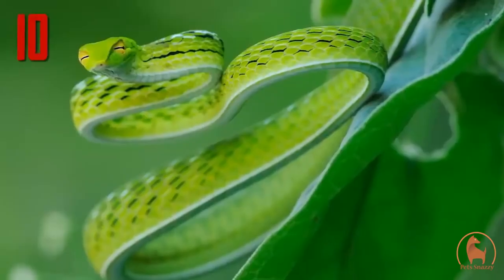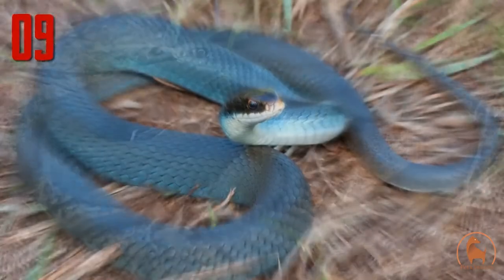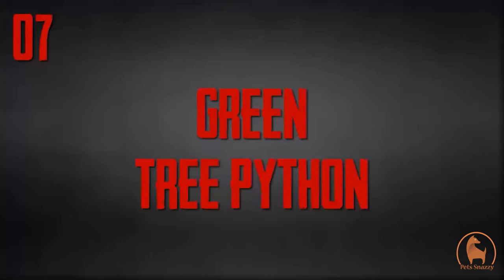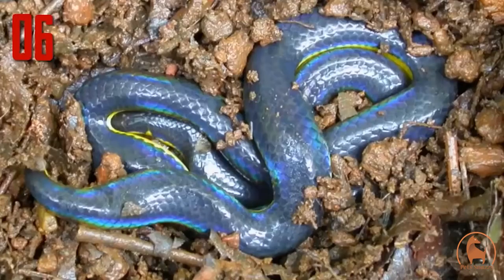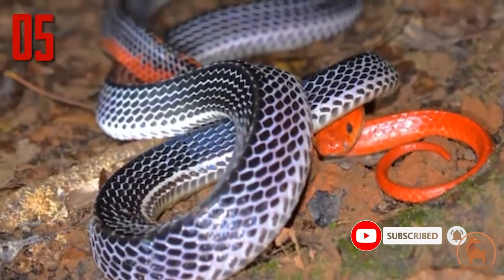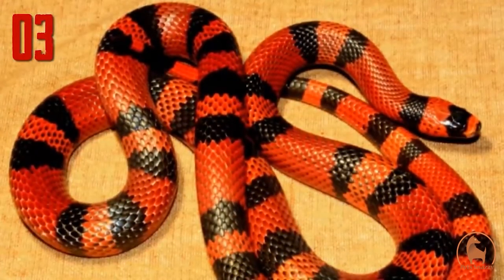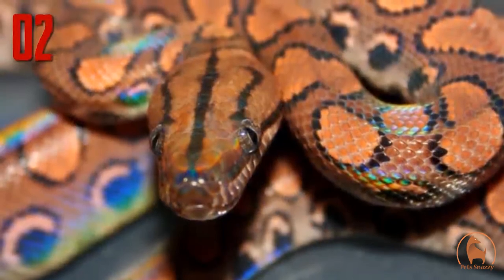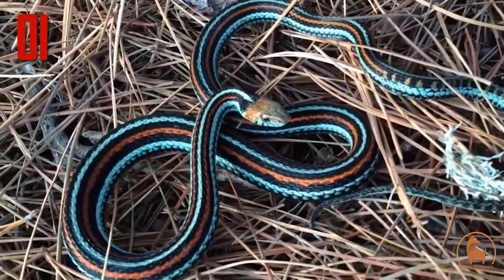Most Beautiful Snakes In The World (2020)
The most beautiful snakes / snake species in the world.
When it comes to snake, most people would actually think of scary venomous animal. While some snakes are venomous, some are actually quite harmless to humans.
Despite their venomous, non-venomous properties, some snakes are actually really beautiful. In this video, we are going to look at 10 most beautiful, pretty , prettiest , gorgeous, wonderful looking snakes ,snake, snake species in the world.